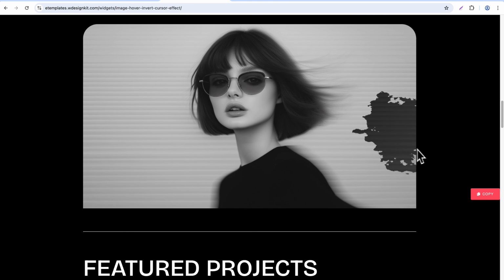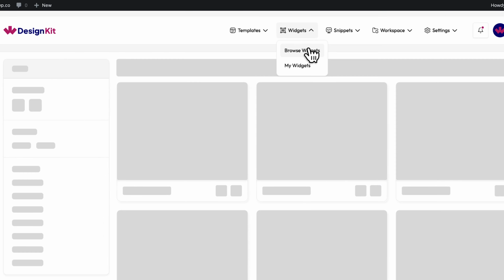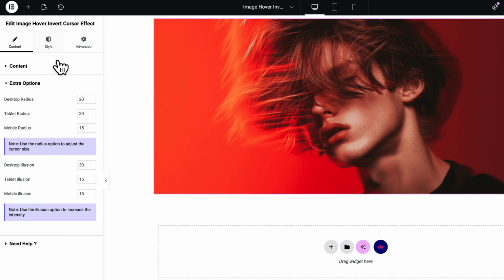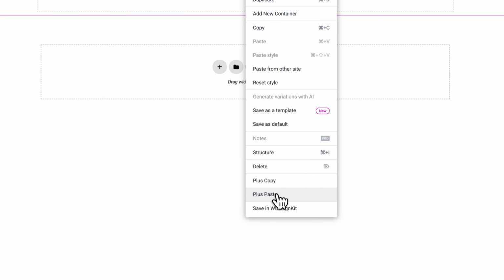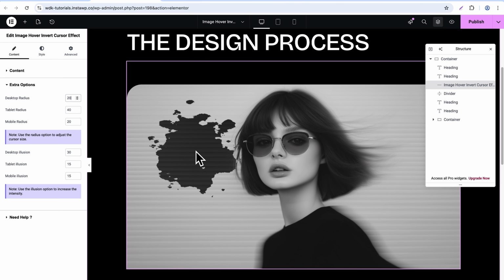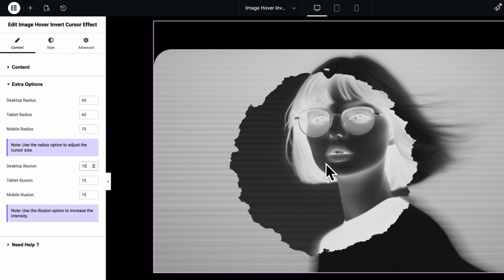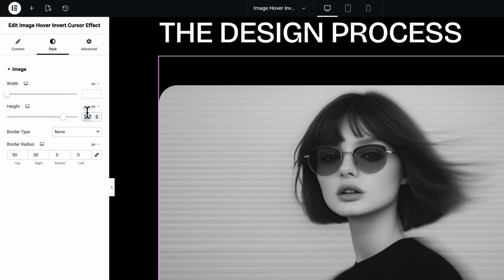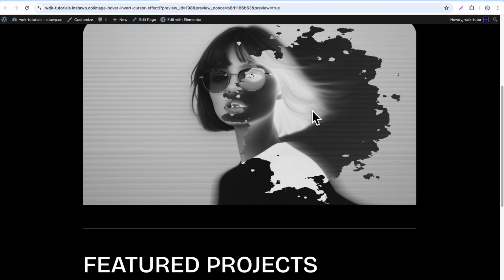How to Make Free Image React on Hover in Elementor | Cursor Invert Effect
Create a smooth image hover effect in Elementor with a custom cursor invert animation. This effect makes your website feel more interactive as images react to cursor movement in real time. Perfect for portfolio websites, creative agency sites, landing pages, and modern UI sections where you want users to engage visually without heavy animations.

⏯️ TIMESTAMPS
00:00 - Intro: Why use Image Hover Invert Cursor effects?
00:19 - Installing and Activating WdesignKit
00:32 - Activating the Image Hover Invert Cursor Widget
00:54 - Method 1: Building the Hover Effect from Scratch
01:21 - Method 2: Importing a Professional Pre-designed Demo
02:20 - Customizing the Image and Radius Settings
02:59 - Checking Tablet and Mobile Responsiveness
03:25 - Adjusting Illusion Intensity (Soft vs. Clean Circle)
04:11 - Styling: Adjusting Width, Height, and Borders
04:54 - Conclusion and Final Preview